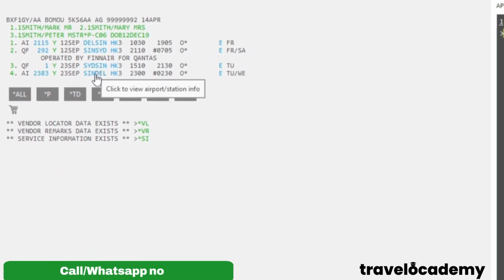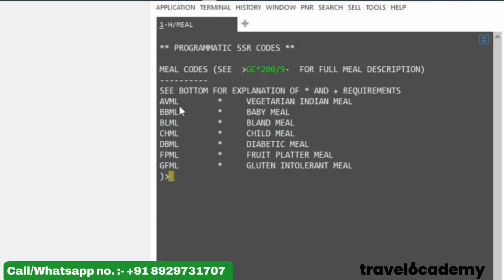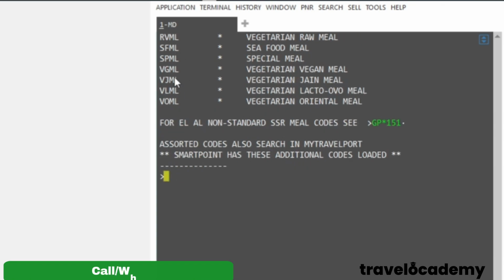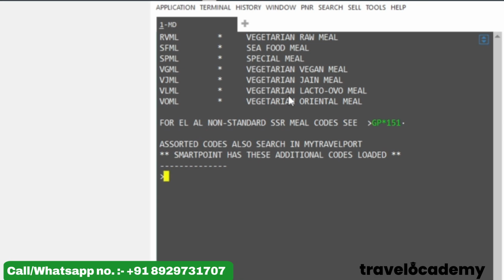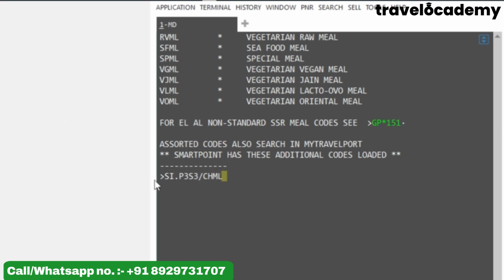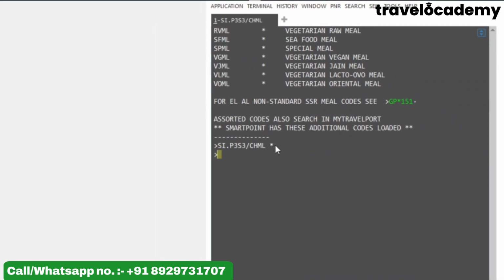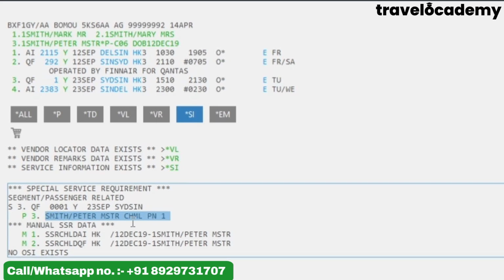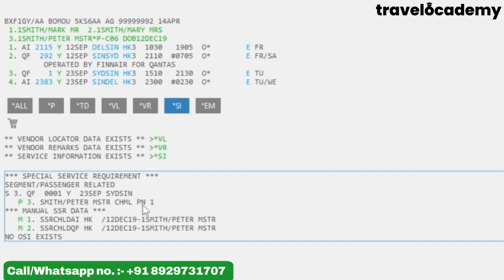Galileo session - 8 | How to add Meal Request in Cryptic interface in Galileo | Travelocademy🌍✈️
Let's enhance our GALILEO knowledge...

Galileo session - 8 |  How to add Meal Request in Cryptic interface in Galileo |  GDS Knowledge  |  Travel courses  | IATA

In this video, we will tell you some basic commands of Galileo

Address - Plot no. 7, Second Floor, opposite Metro Pillar no. 770, Sewak Park, Dwarka, New Delhi, Delhi 110059

Learn the Galileo & Amadeus professional course with TravelOcademy and secure your future